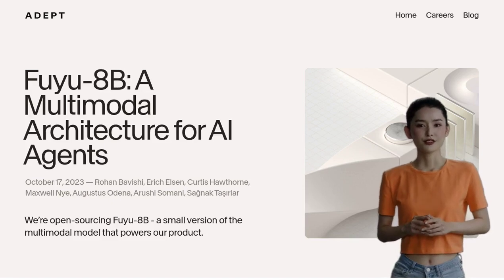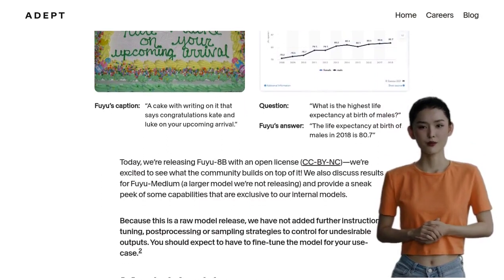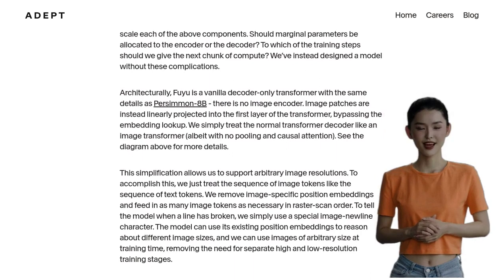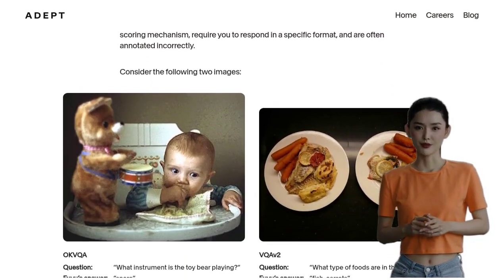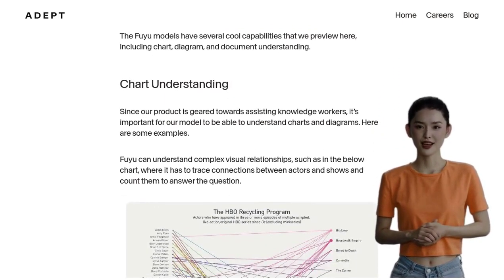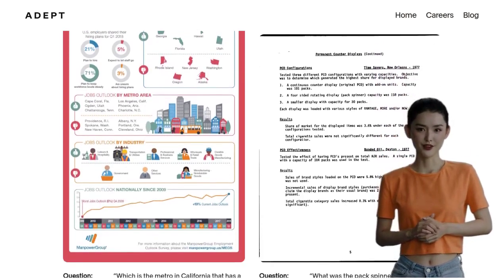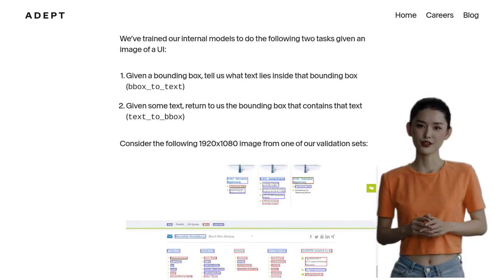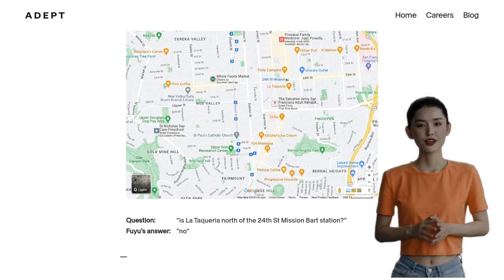Introducing Fuyu-8B: A Game-Changing Multimodal AI Agent Architecture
Adept has released Fuyu-8B, a multimodal model for AI agents that is designed to be simpler and easier to understand, scale, and deploy compared to other multimodal models. It can support various image resolutions, answer questions about graphs and diagrams, answer UI-based questions, and perform fine-grained localization on screen images. The model is fast and performs well on image understanding benchmarks. However, the existing benchmarks may not accurately reflect the model's capabilities. Adept also discusses a larger model, Fuyu-Medium, and previews exclusive capabilities of their internal models. The model is a neural network that can see and understand both images and text. The model weights can be obtained on HuggingFace. There are discussions about the license and potential commercial access to the model. Other users mention alternative multimodal models and discuss licensing options for open-source projects.